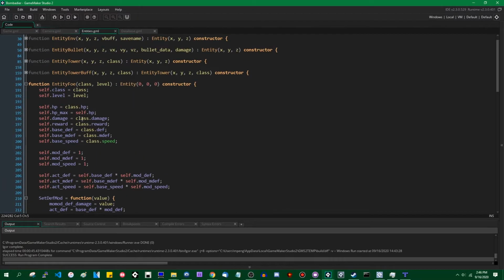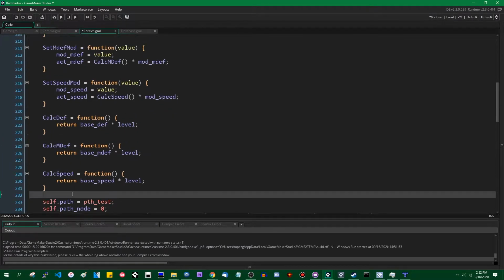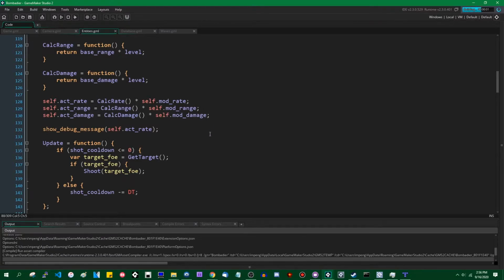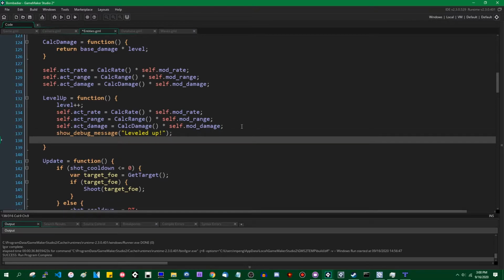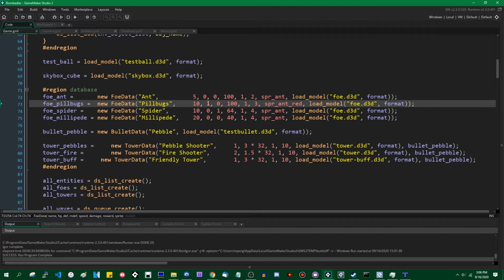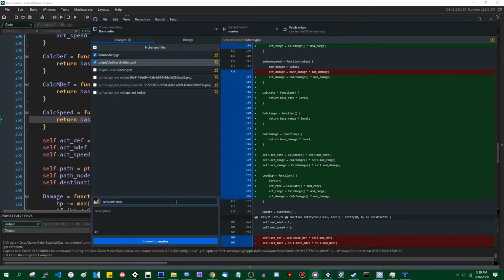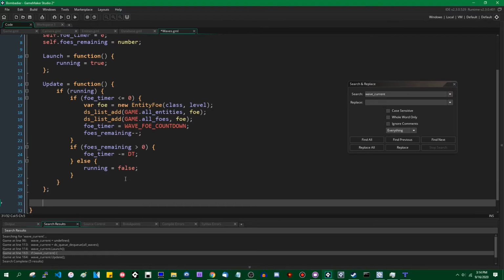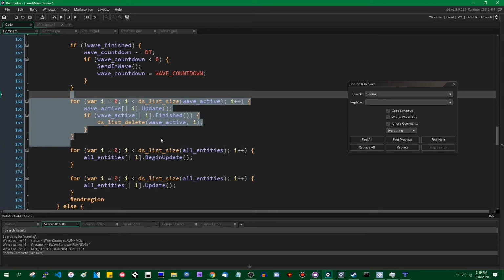Let's Make a Tower Defense Game - Week 13 - Stats and Levels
The next logical step after creating a system for status modifiers is to set up the tower and foe stats themselves. (Next week's going to be a little different.)

I record these a bit in advance, but if you want to suggest things go for it! If you want to follow along (or do something similar), this is using GMS 2.3 because the new language features are really nice.

That promised social media link spam.